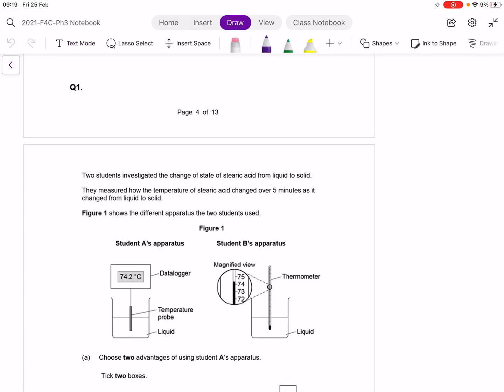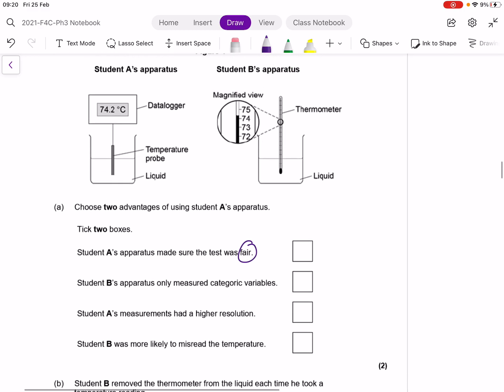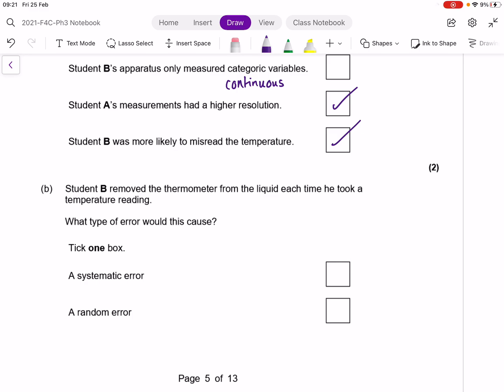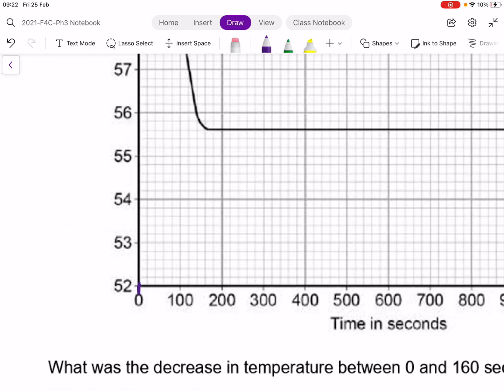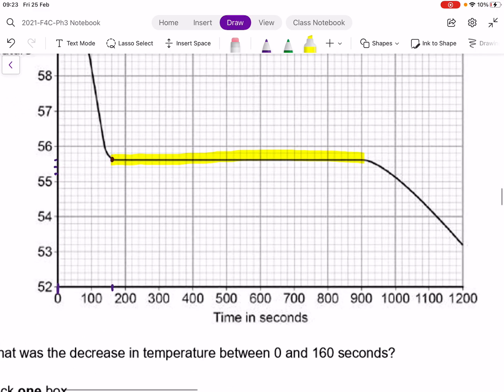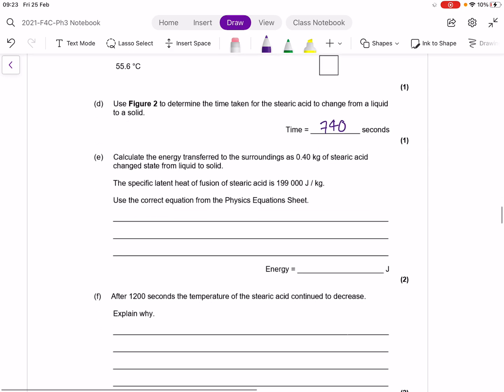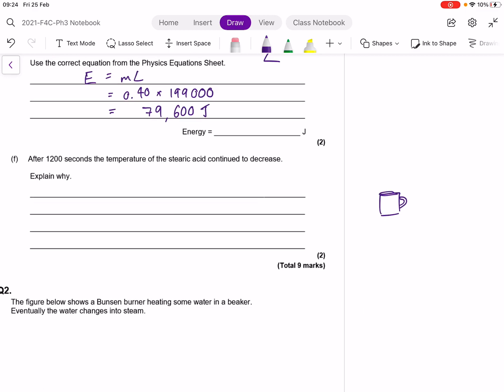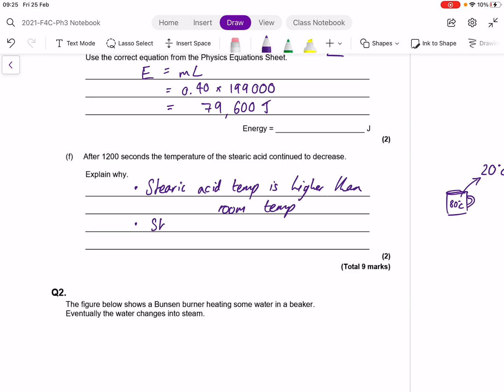Intervention 6 - Q1